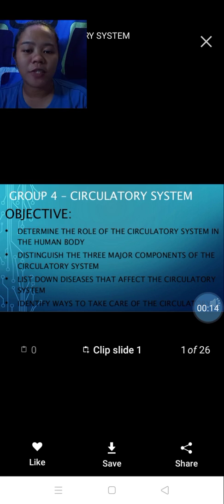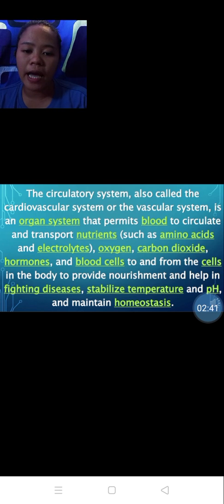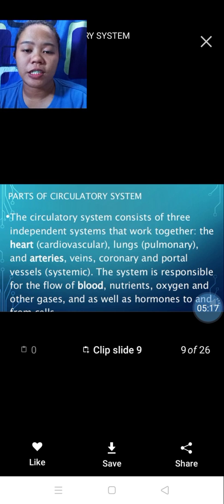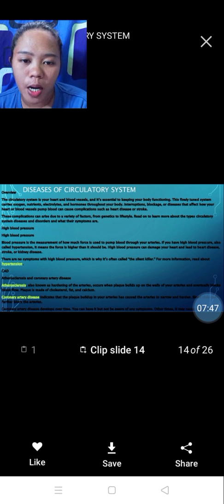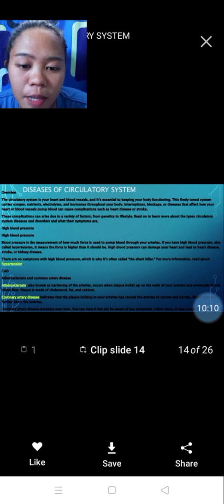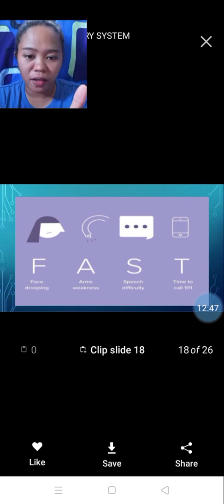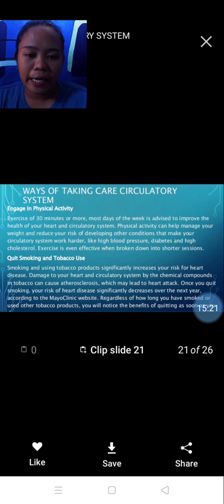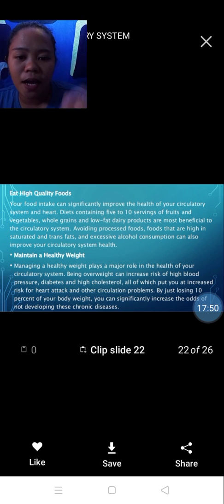Laboratory activity 4 circulatory system.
wnjoy watching and keep learning ❣️